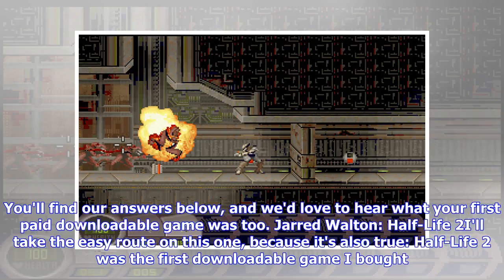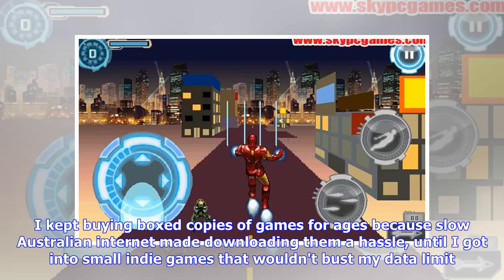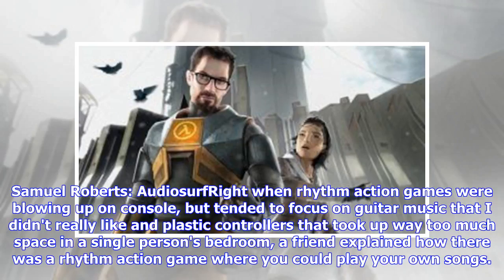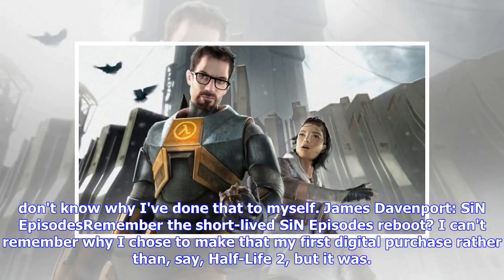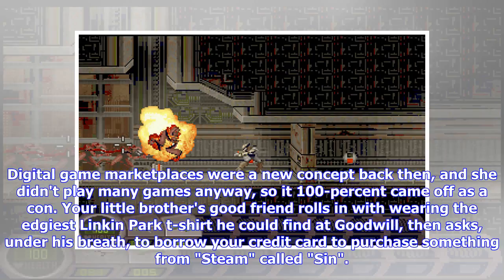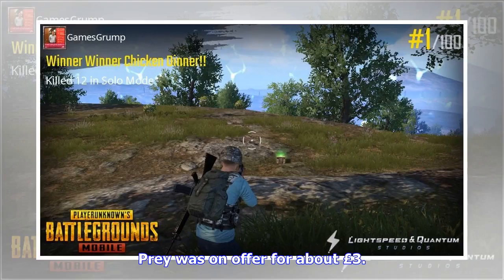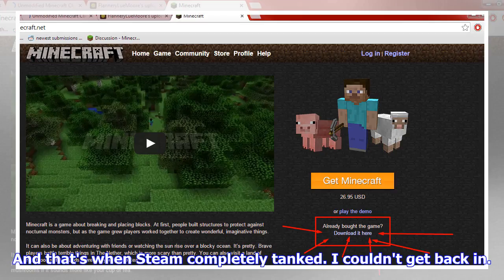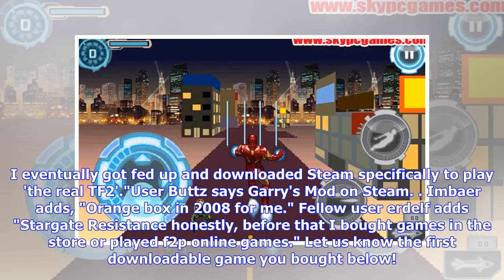What was the first downloadable game you bought on PC?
Earlier this week, we asked you to tell us the last physical copy of a PC game you bought, while sharing our own choices. Today, as a kind of sequel to that question, we ask, what was the first downloadable game you bought on PC? We'll also feature a few answers from the PC Gamer Club Discord, accessible to anyone who's a part of our members...